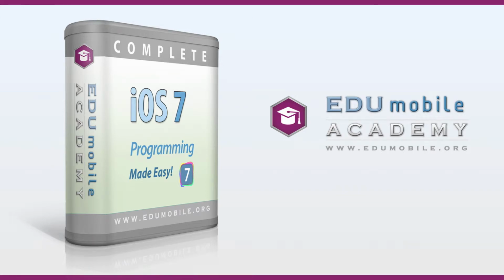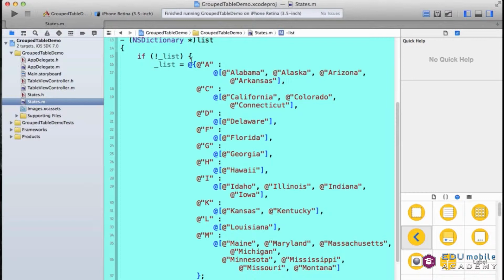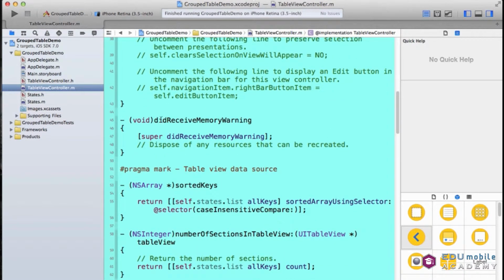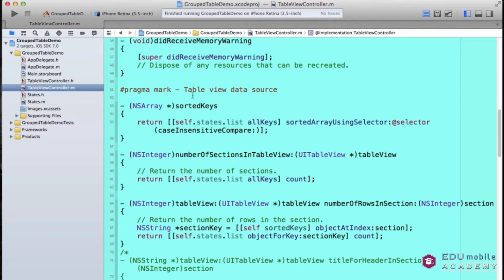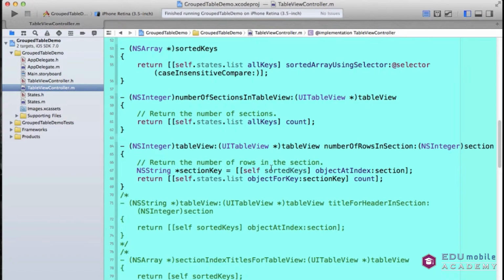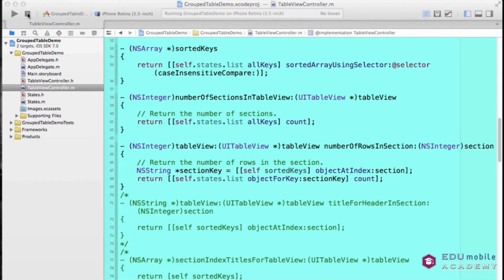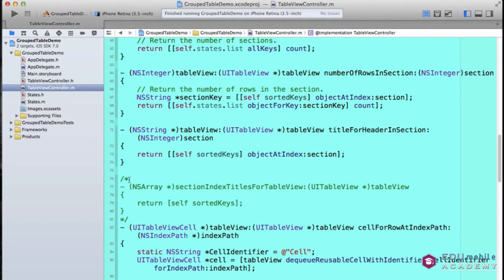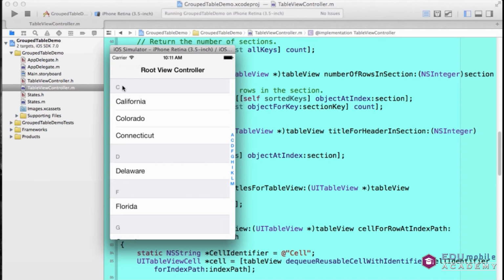Complete iOS7 Programming with ObjectiveC - Ep 30 - Table View Controller Demo 5 (Grouped / Indexed)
Complete iOS 7 Programming with Swift: Ep 30 - Table View Controller Demo 5 (Grouped / Indexed)

iOS Development Tutorials - Learn Complete iOS 7 Programming with ObjectiveC: Ep 30 - Table View Controller Demo 5 (Grouped / Indexed)